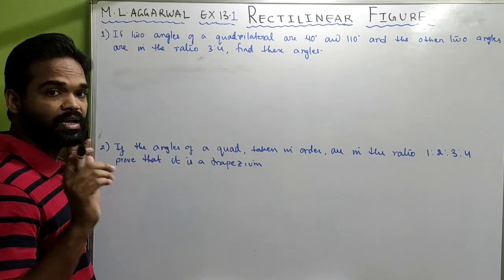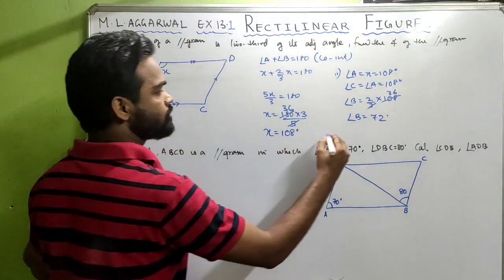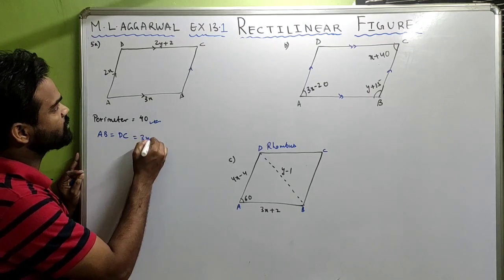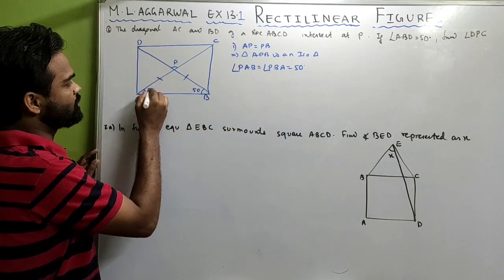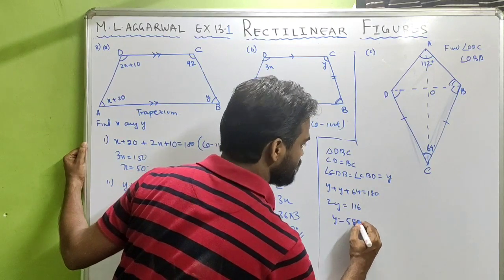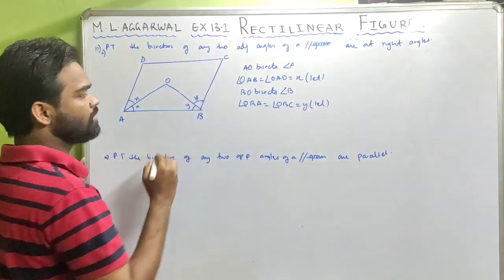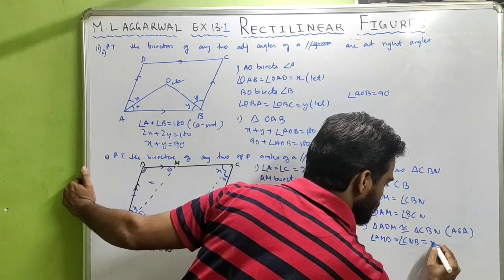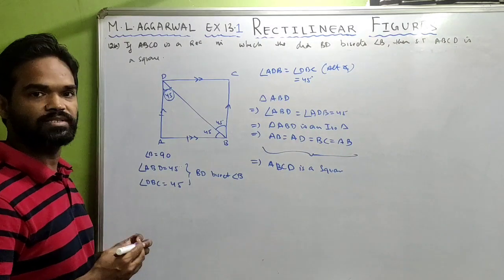RECTILINEAR FIGURES CLASS 9 || ICSE || M L AGGARWAL || EXERCISE 13.1 || SUM 1 TO 12